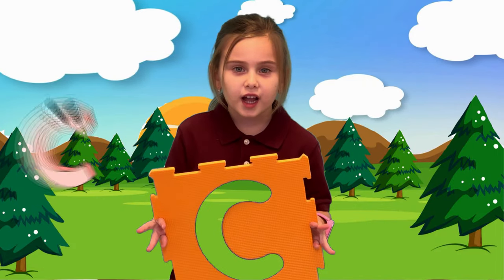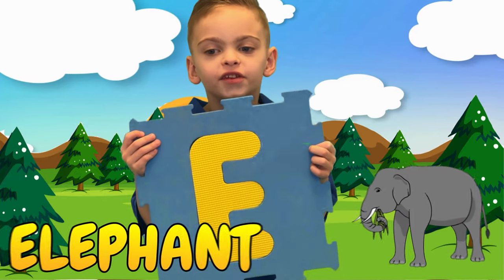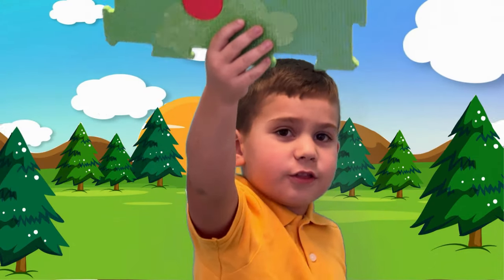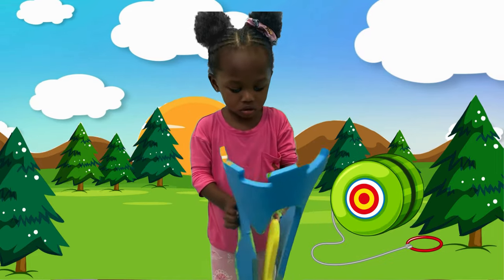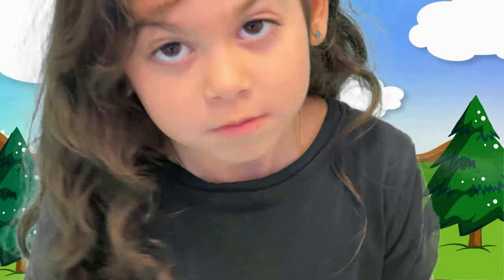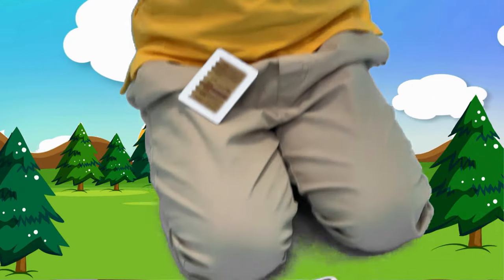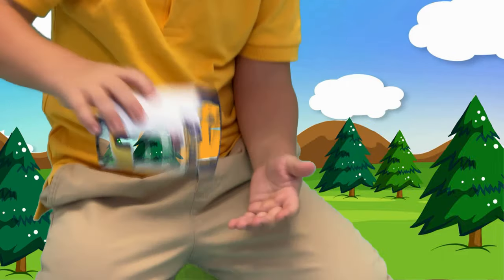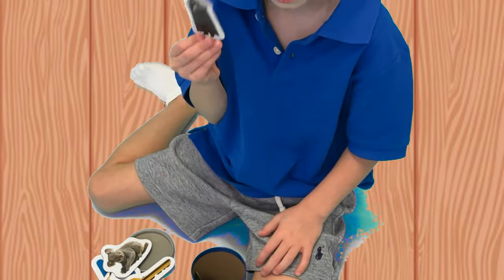ALPHABET with William, Sasha, Maria, Bubbles, Alice, Ismael, Daniel, Victor, Juliette, and Evelyne!